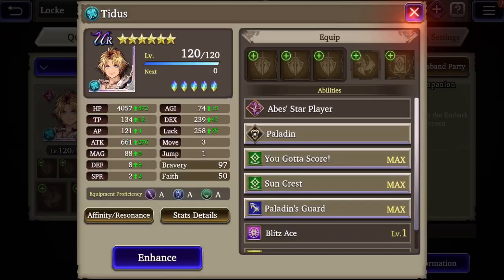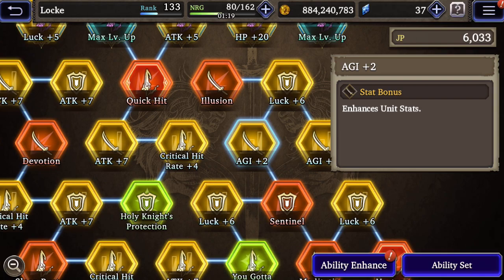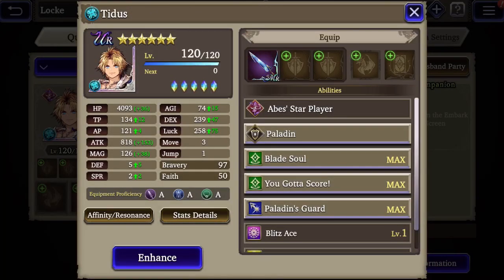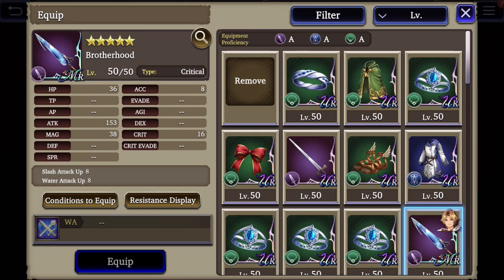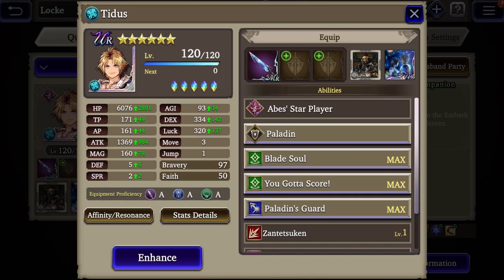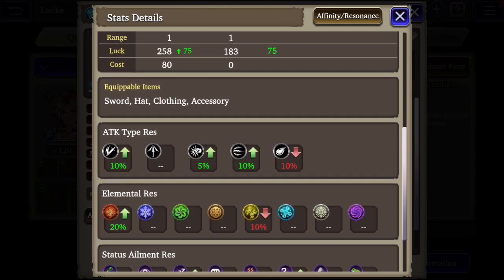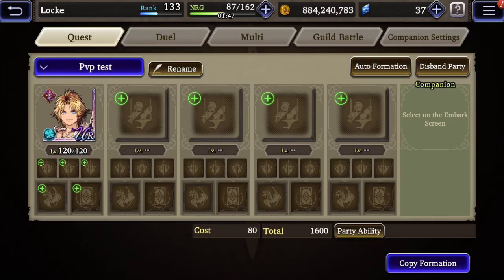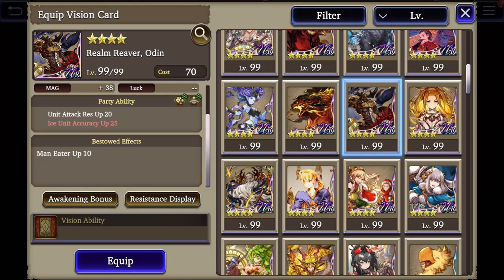WOTV | How damage & Def/Resists are calculated in this game (ex. What does Slash Attack + 35 mean?)